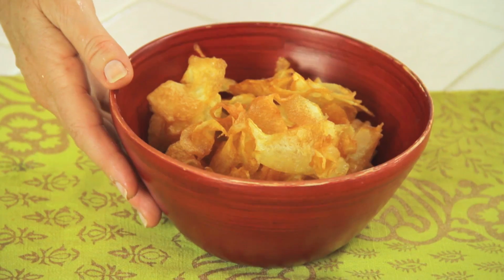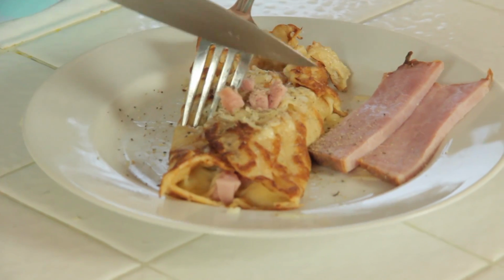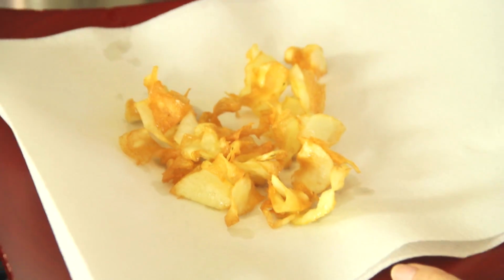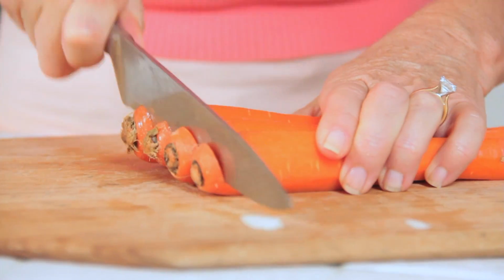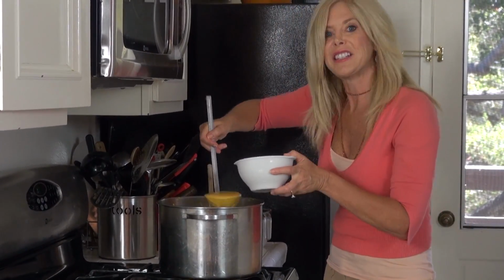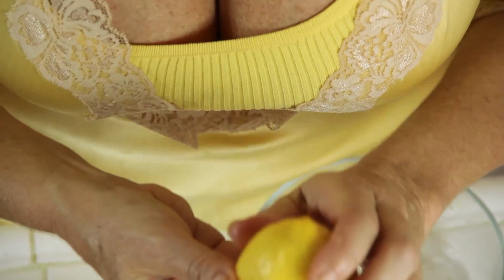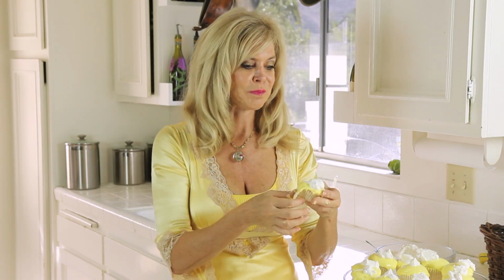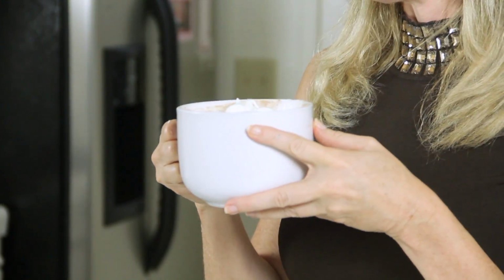28 Minute Quick and Easy Recipes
Rebecca Brand's Cooking Show, with Ham and Swiss Cheese Crepes, Potato Chips, Butternut Squash Soup, Lemon Cupcakes, and homemade Hot Chocolate.  Rebecca starts the show with a very easy crepe recipe using leftover ham and cheese, any is fine, but Rebecca uses Swiss.  Savory crepe batter is used and the recipe is great to have on hand.  Potato chips are so easy to make at home and the fastest fried food ever with extra crunch using this technique,  Butternut squash soup is one of the most creamy vegetable soups ever, and this recipe can go vegan or not, you can pick.  Lemon cupcakes are the freshest tasting using the zest of lemons and Rebecca shows you how so there is no bitter rind involved.  Homemade hot chocolate is a cozy drink on a cold night or school morning, and is rich and delicious with Rebecca's hot chocolate recipe.  Rebecca's recipes have been devised for excellent flavor, fast techniques and very few ingredients.